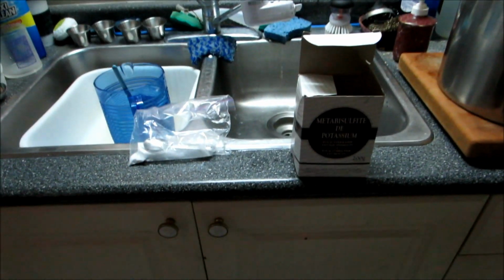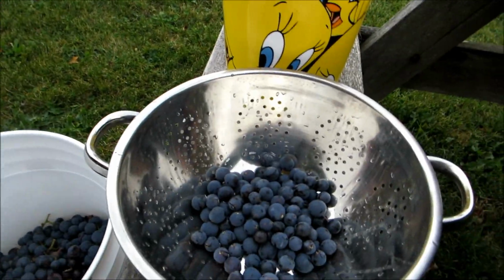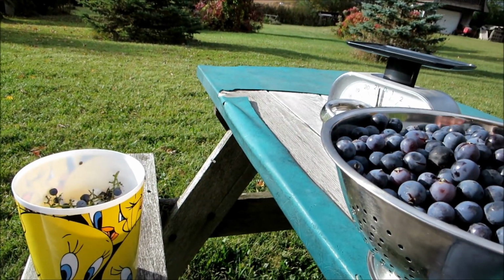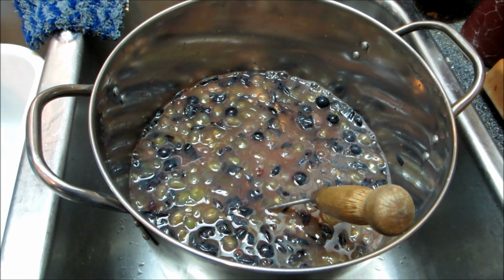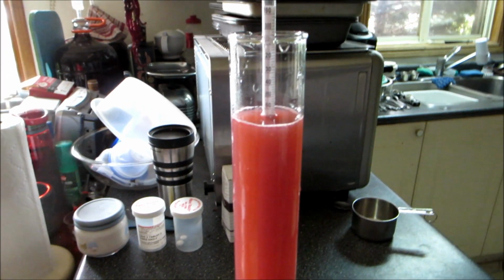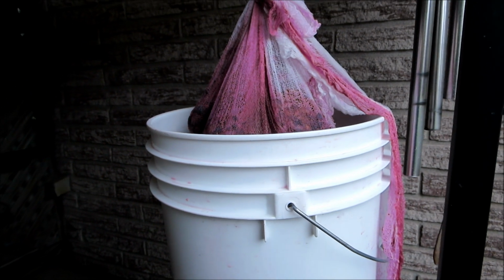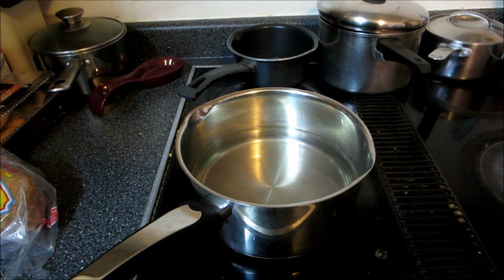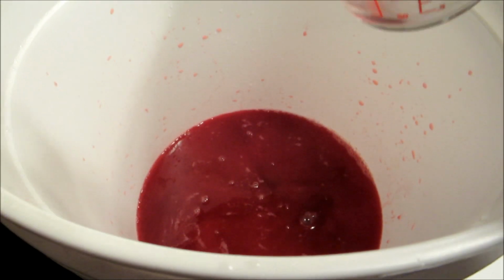Wine Making from Grapes October 2015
Making wine from my Concord grapes October 10 2015 Picking to Fermenting.